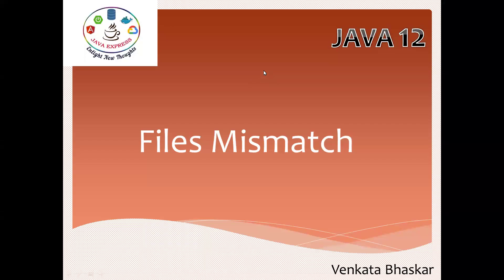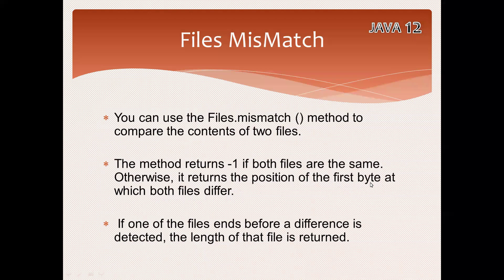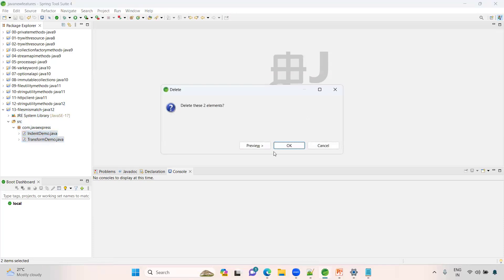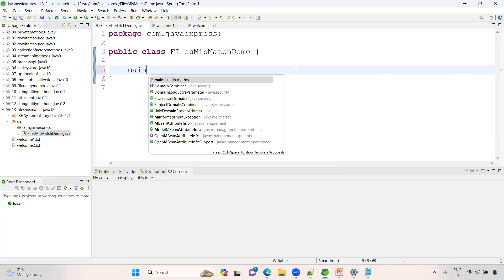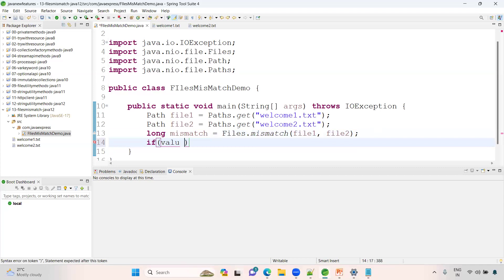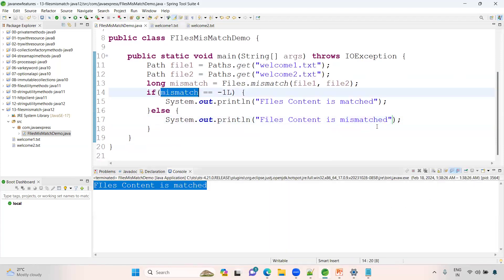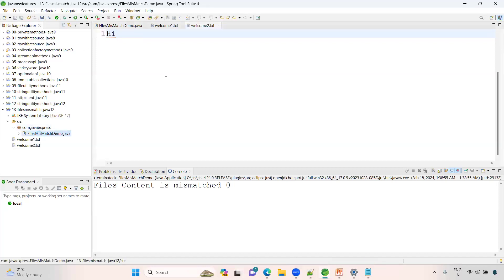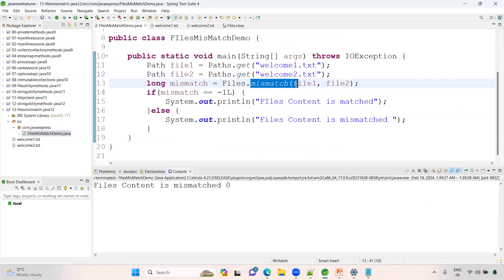Files Mismatch | Java 12 New Features